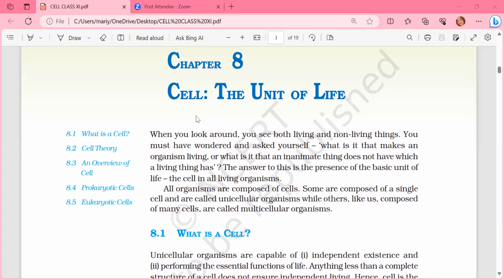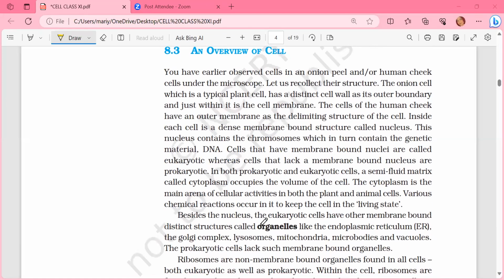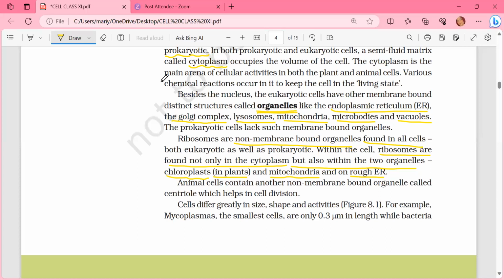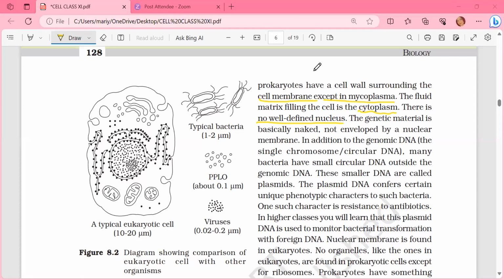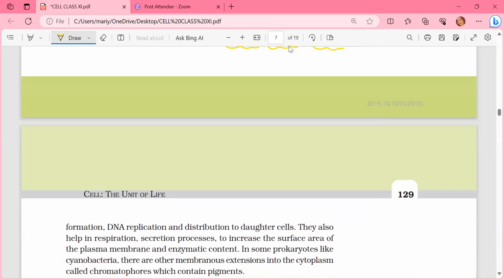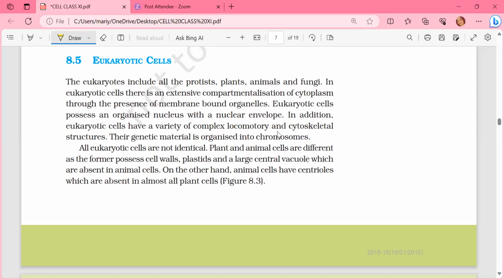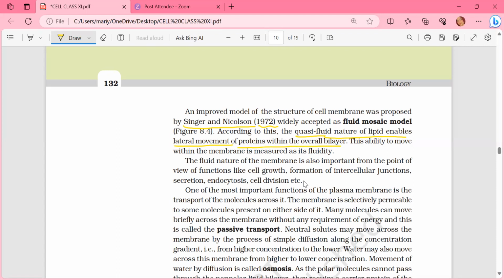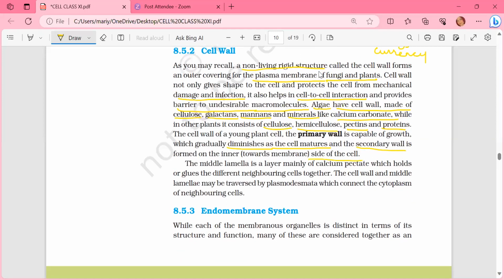Learnivio | Bio Lecdt 11th B1 26-09-2023